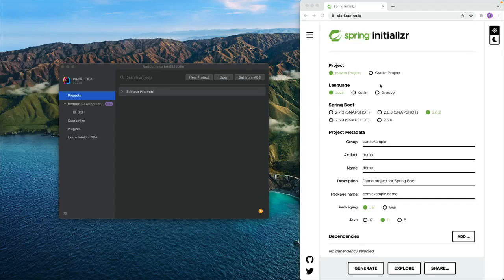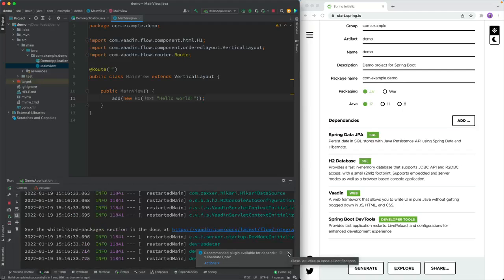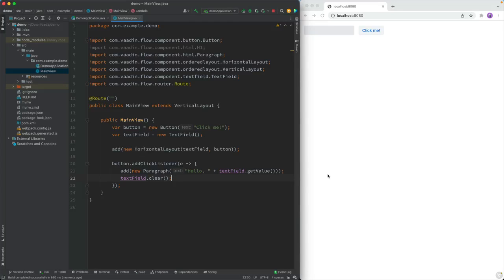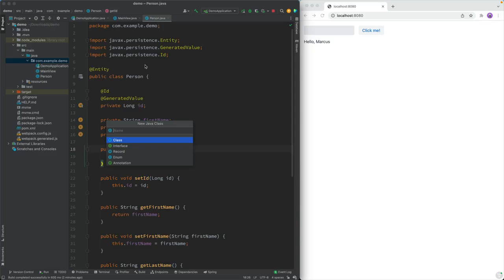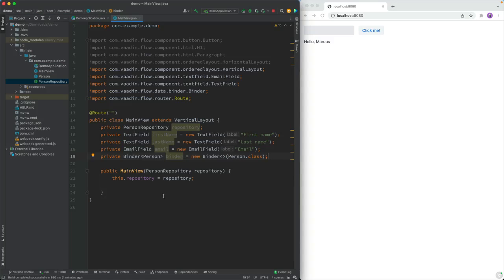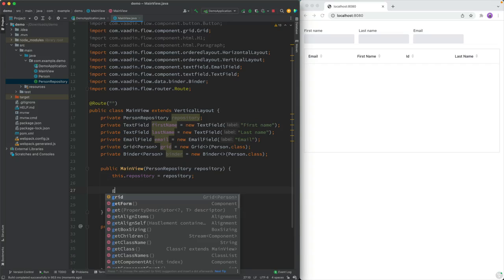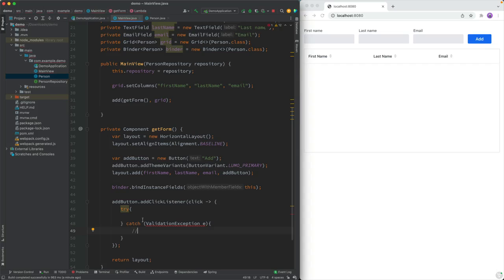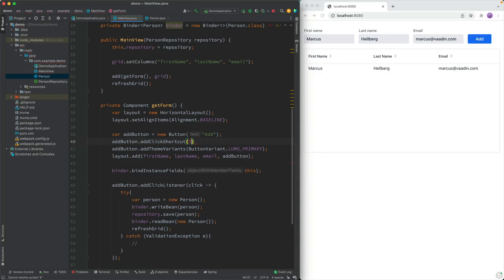Modern Web Apps, 100% Java: Building Web Apps With Vaadin (Marcus Hellberg)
If you're like most people, the words "Java web app" may conjure up memories of ancient Applets or make you think of multi-page apps built with JSPs or Spring MVC with a "little" jQuery sprinkled in for interactivity.

In this presentation, we'll take a look at a radically different approach to building web apps in Java.

Vaadin Flow is a unique web framework that lets you build apps in plain Java using an extensive library of included UI components. The resulting app is a highly-interactive single-page app based on the latest web technologies.

You'll learn the basics of building apps using this open-source framework and be ready to start turning your idea into an app.